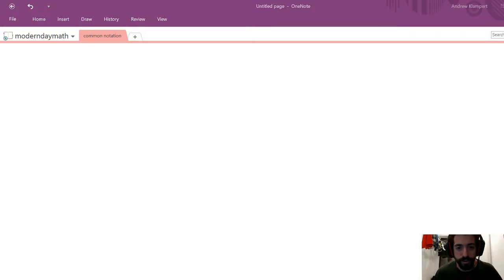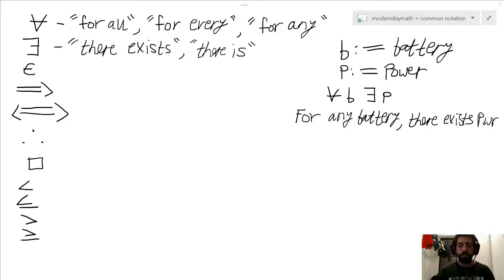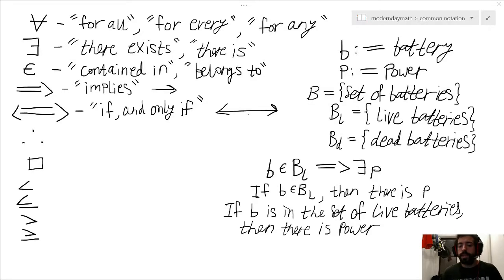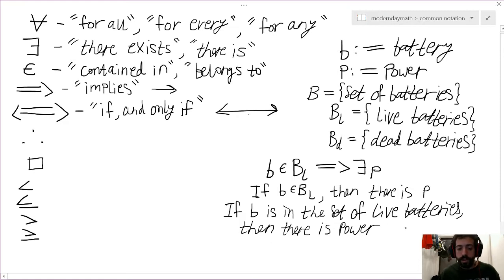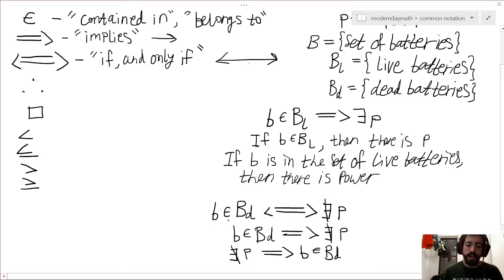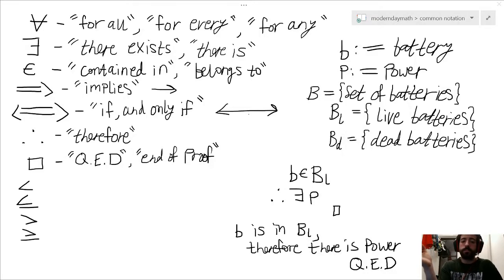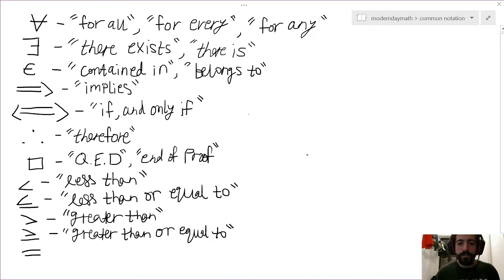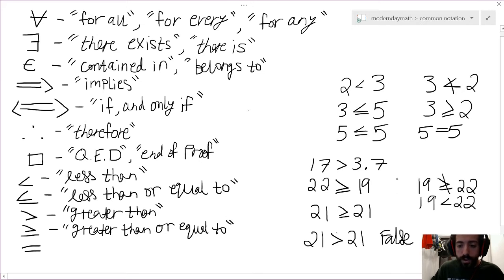CRASH COURSE #1 - Common Symbolic Notation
In this "crash course", I discuss common symbolic notation that I, along with many others, use to explain mathematics.